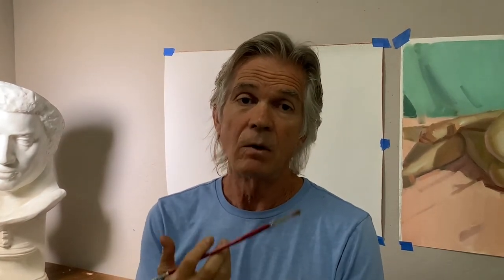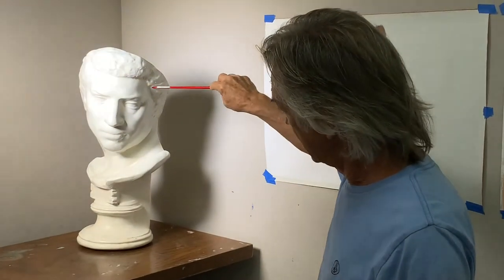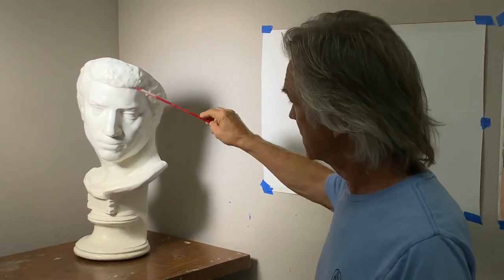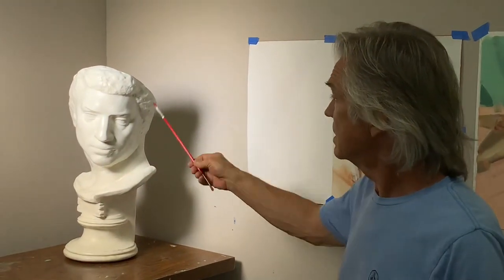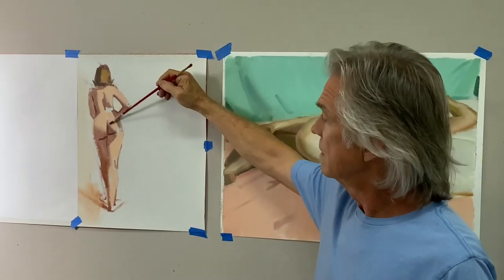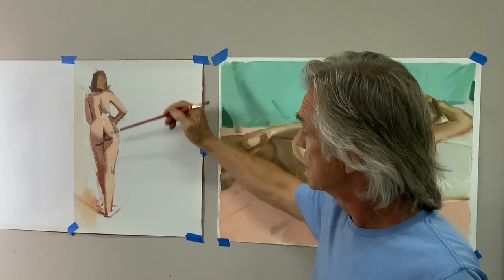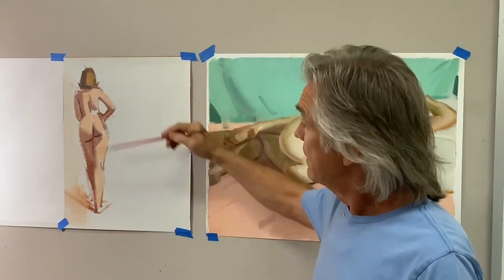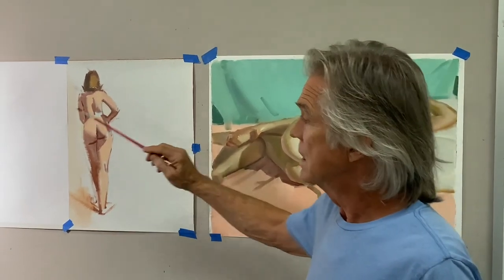Robert Lemler's Three Value System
Last video, Robert Lemler explains cast shadow edges, concluding that one of the best shapes to work with is a cone. Now, Robert brings our attention to one of his paintings, explaining three value system when working with light and shadows.